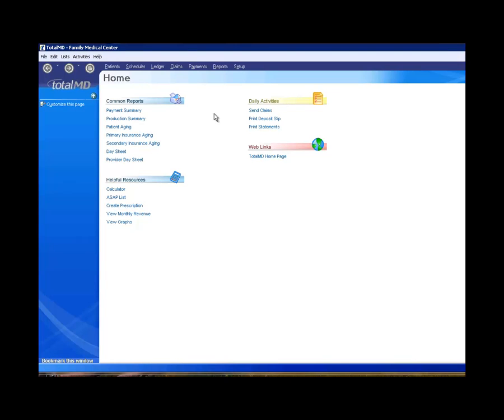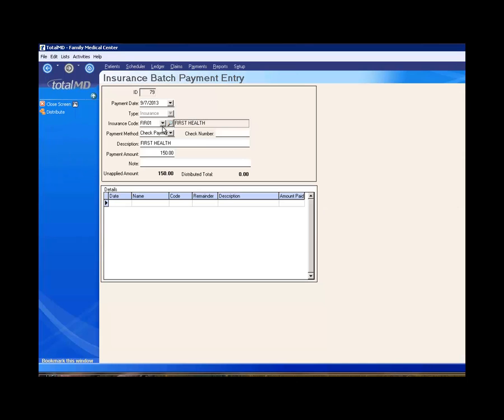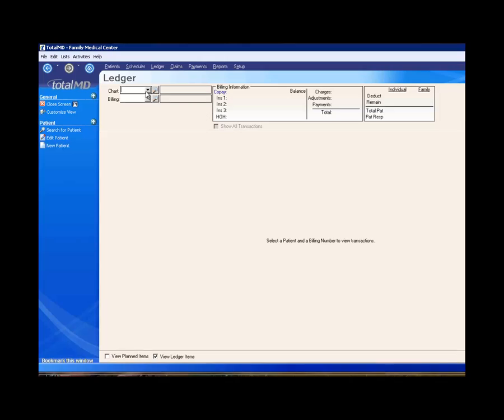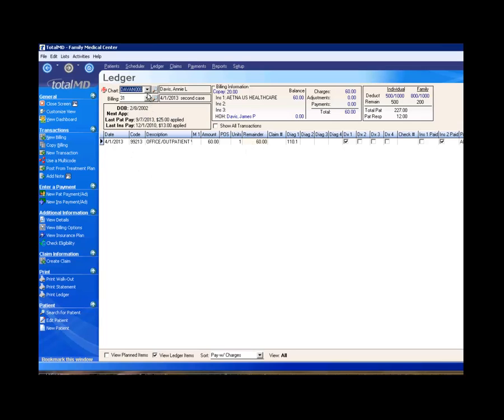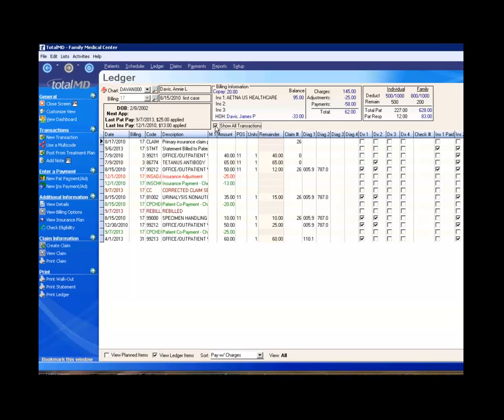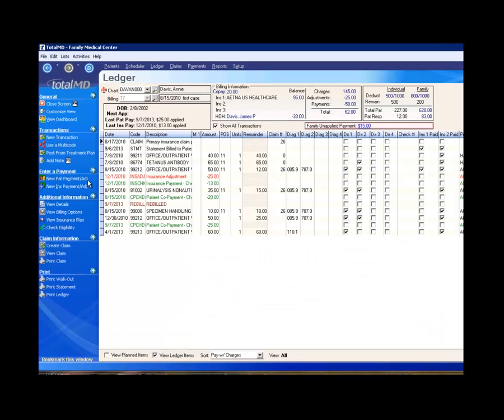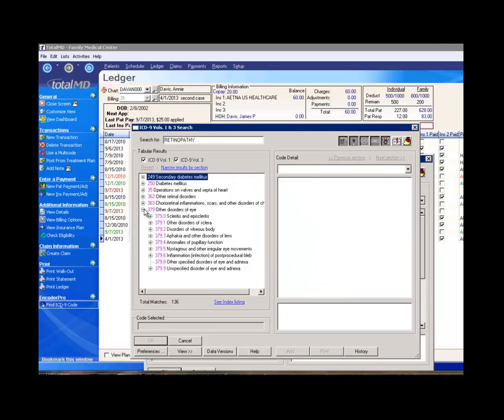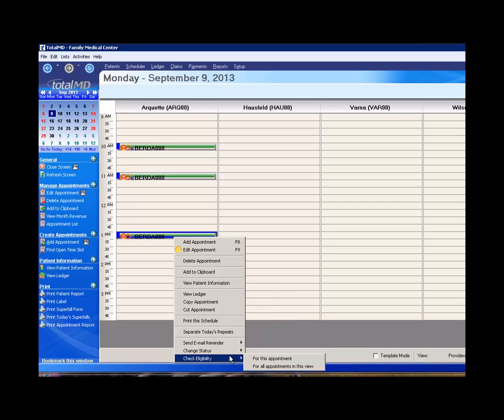TotalMD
A Great Alternative to Medisoft